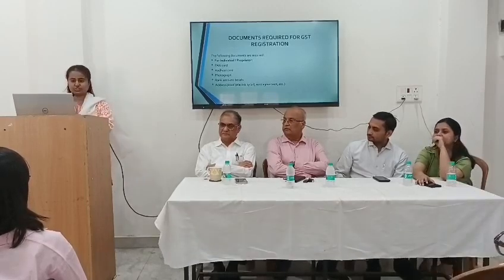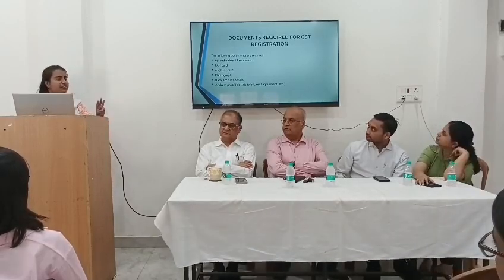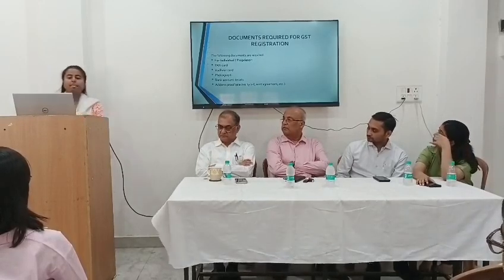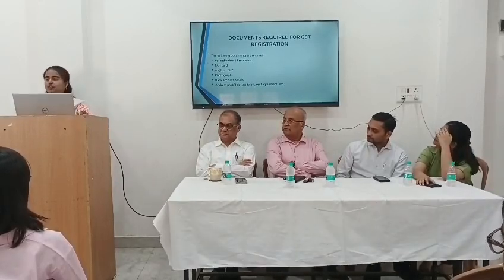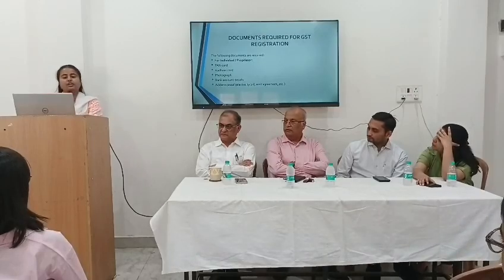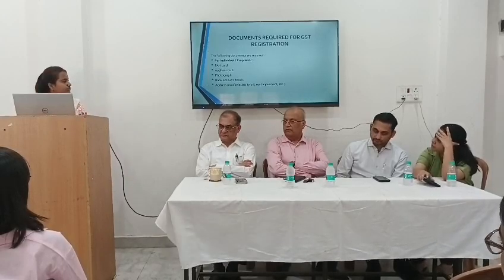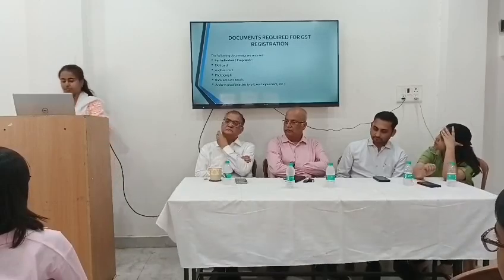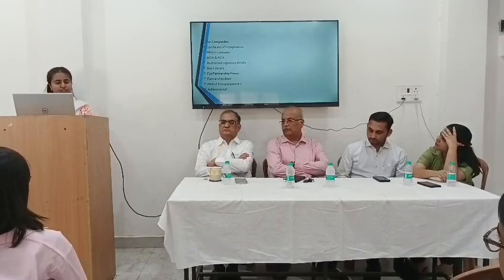GST Registration By Saniya Usmani